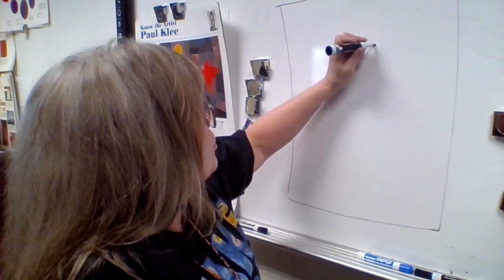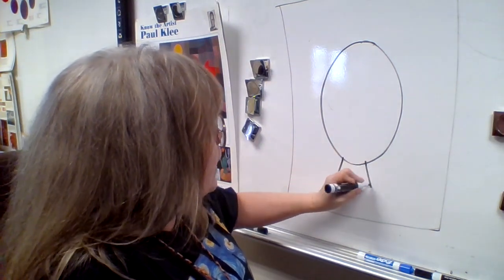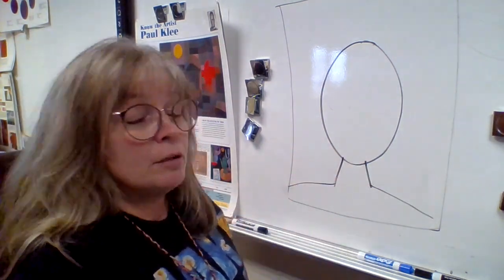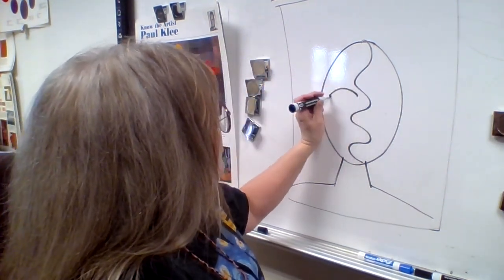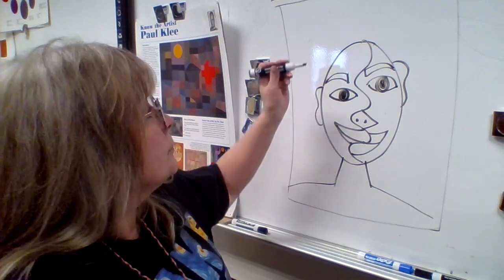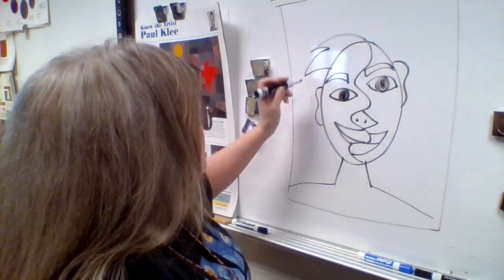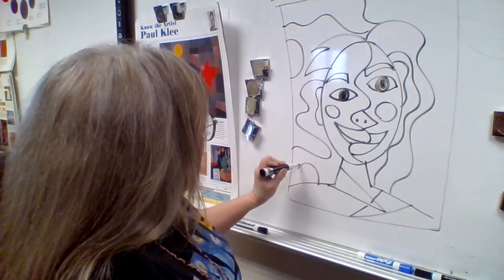Art 1- 4 Klee Heads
Kids art videos-these videos teach basic art skills through fun and engaging lessons. I hope you enjoy them!